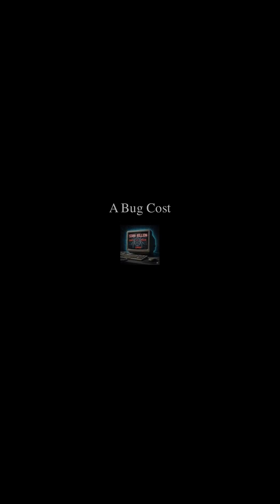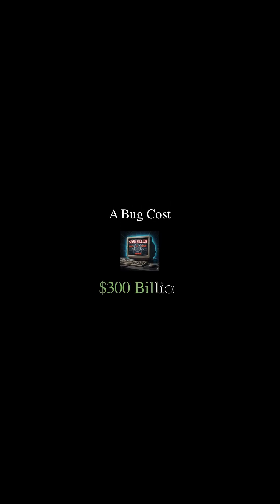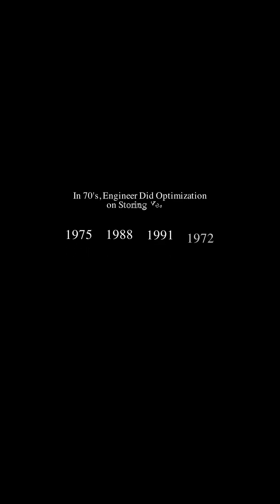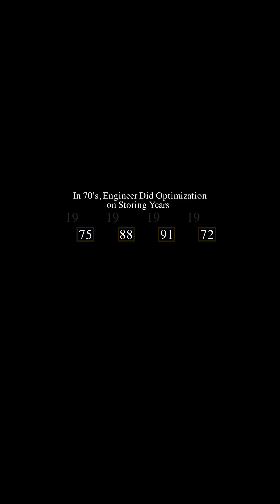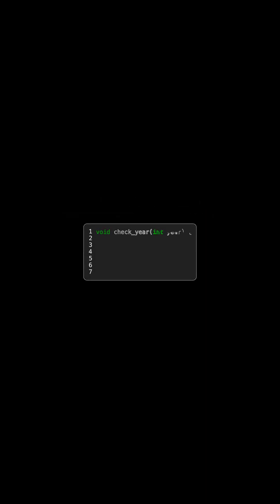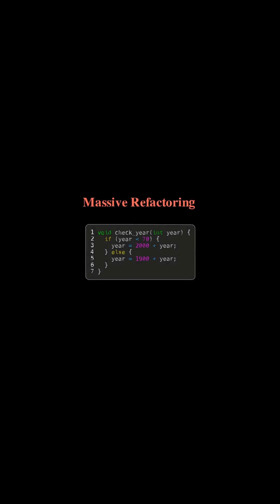Computer Bug | System Design | Fault | Y2KBug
A single, "clever" optimization from the 1970s set a ticking time bomb for the entire world. 💣

Engineers saved memory by storing '75' instead of '1975'. But as the year 2000 approached, a chilling question arose: Would computers think it was 1900?

Banks, airlines, and power grids were all at risk of a global collapse. This was the Y2K bug—and it cost over $300 billion to fix.

Want to dive deep into real-world system design challenges and the problem-solving that saves the world?